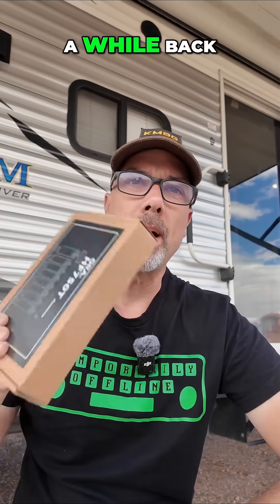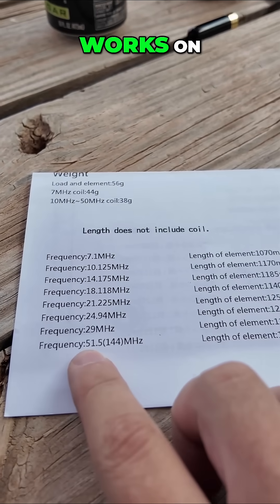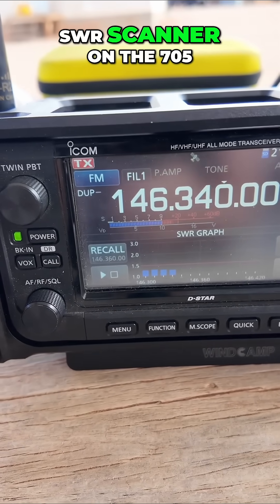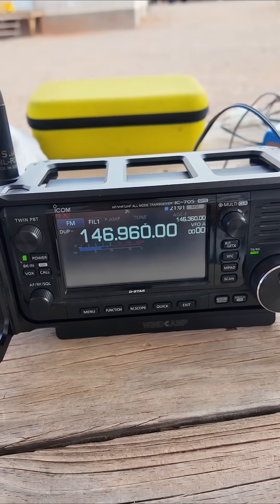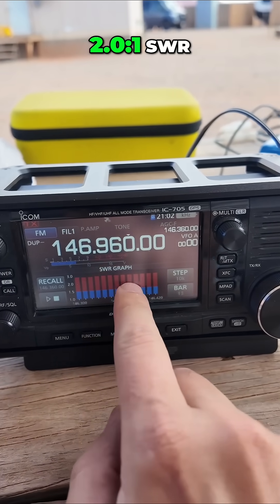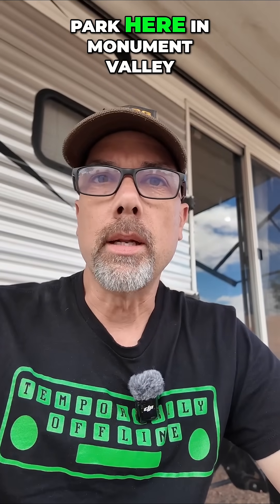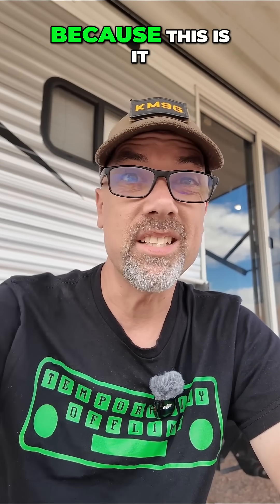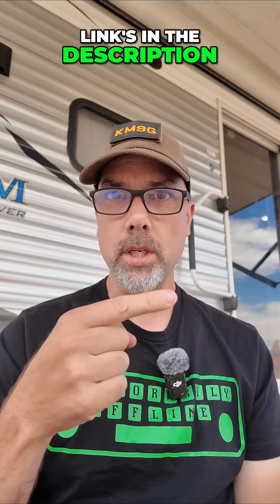Does It REALLY Work on 2 Meters? - GRA750T Antenna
Testing an HF antenna on the 2-meter band yields surprising results. Despite a high SWR, it successfully hits a repeater 40 miles away. It proves the antenna is versatile and useful in a pinch.

👉 Gabil 750T Antenna (Amazon)
👉 Gabil 750T Antenna (official/new on Ebay)
👉 HYS NL-R2 Antenna